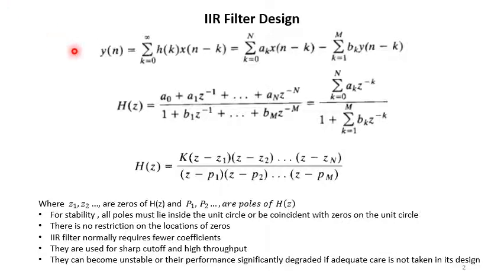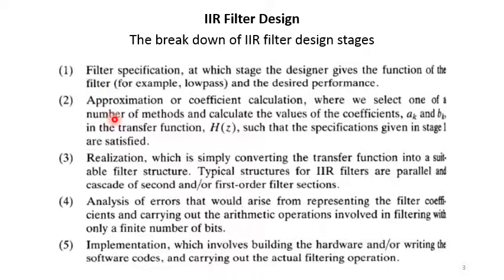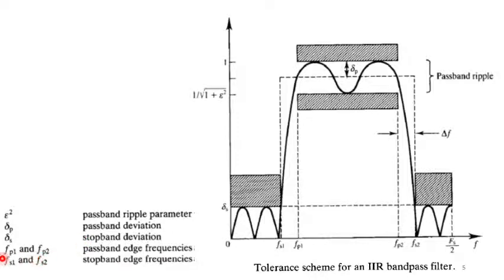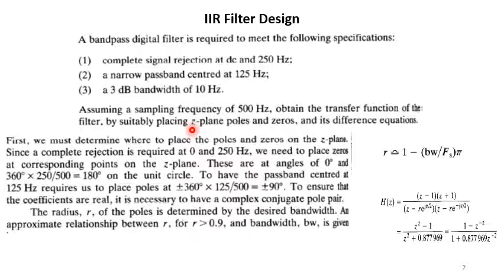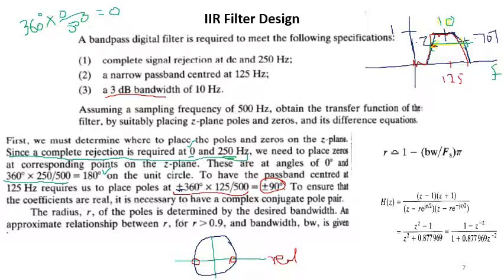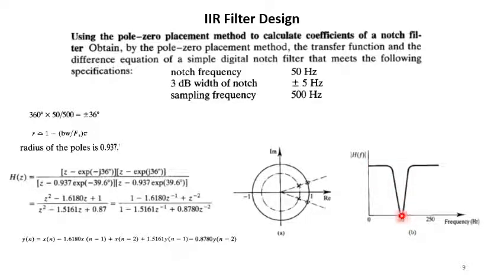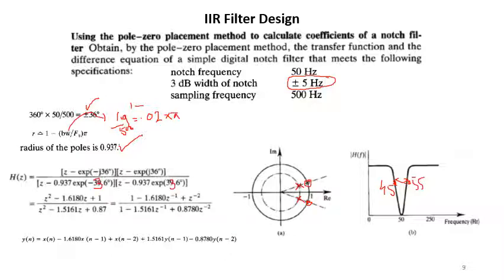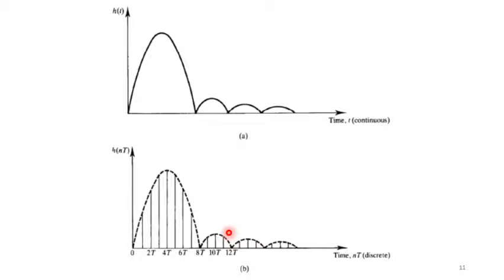Lec27 DSP IIR Filter Design | Pole-Zero, Bandpass Example & Impulse Invariant Method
In this lecture, we cover comprehensive IIR filter design techniques with both conceptual understanding and numerical examples.

Topics covered:

Step-by-step IIR filter design procedure
Pole-zero placement method explained clearly
Ideal vs Practical filter graphical illustration
Bandpass IIR filter design with solved example
Introduction to the Impulse Invariant method
Steps involved in converting analog filters to digital using impulse invariance

This lecture is ideal for students of Digital Signal Processing (DSP), Electrical & Computer Engineering, and those preparing for exams or interviews.

By the end of this lecture, you will have a solid understanding of practical IIR filter design methods.
This lecture is ideal for students of Electrical, Electronics, Computer, Communication, and Telecommunication Engineering studying Digital Signal Processing and Digital Filter Design.